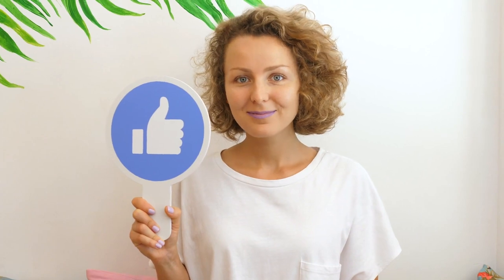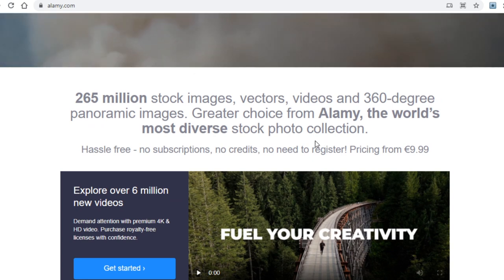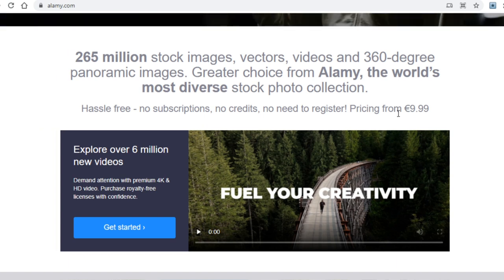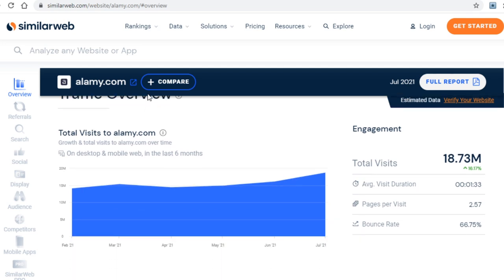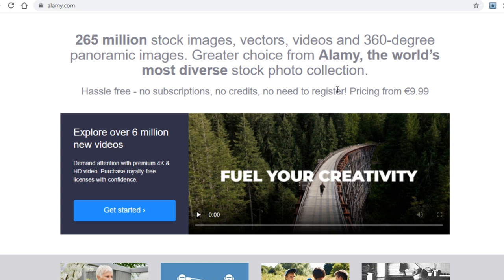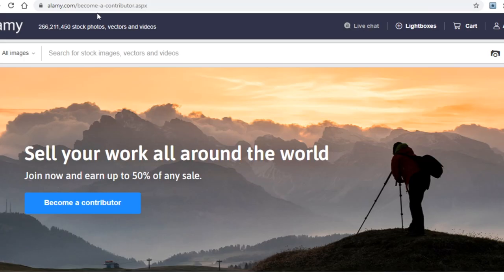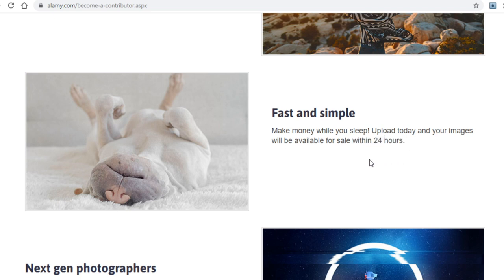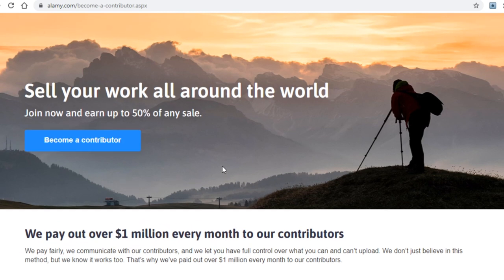Make $2,000 Uploading Done For You Photos | Passive Income (Make Money Online)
BEST Way To Make Money In Passive Income

Make $2,000 Uploading Done For You Photos  Passive Income 2021 (Make Money Online)